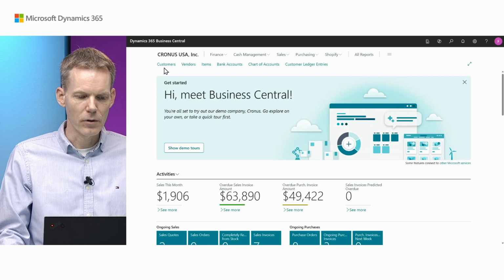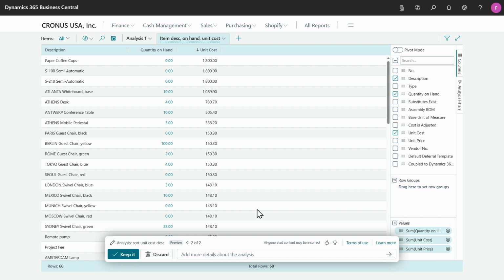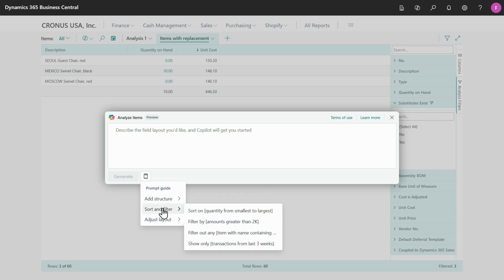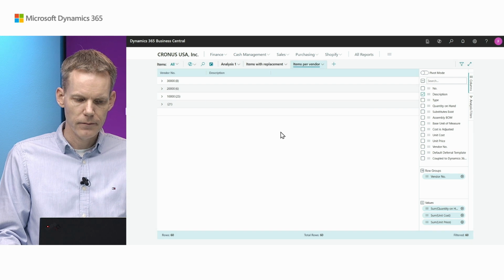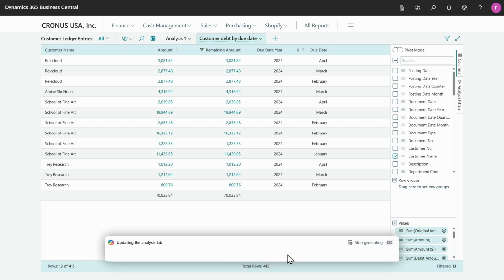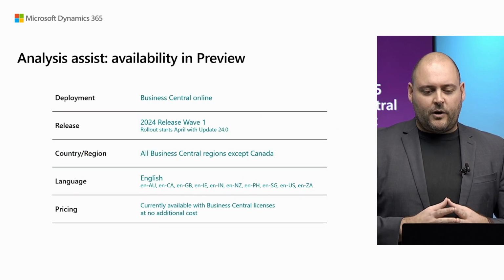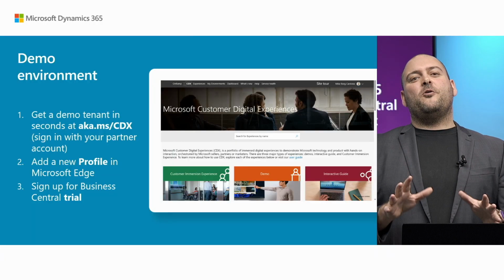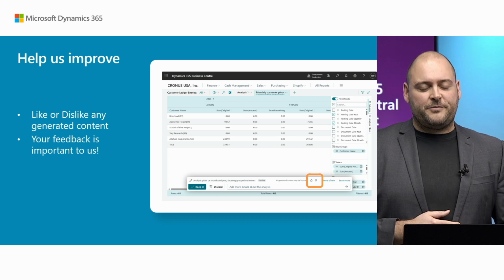Introducing: AI-powered analysis with Copilot ( 2024 release wave 1)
In this session, you will learn how Copilot in Business Central makes it easier to get started with analyzing lists of records. Using just a few words, draft a new analysis tab from any list and make quick adjustments to your layout, so that you can focus on drawing conclusions from your data. Learn about availability of the preview, prompt tips and examples, and how Copilot safeguards your data.

_Chapters
00:15 Welcome
01:00 Agenda
01:17 Analytics needs in organizations
02:36 Introducing Analysis Assist
03:44 Analysis Assist demo
10:51 Privacy question: Are we sending Business Central data to the Open AI service?
11:22 Demo: 'show me what my customers owe me'
14:56 Good to know
16:08 Availability in the preview
17:00 Responsible AI standards
18:32 How can I demo this?
19:12 Can't find Copilot features in your environment?
20:29 How to give feedback
20:57 Other copilot sessions
21:25 Other related sessions (Excel reports)
22:07 Copilot learning resources